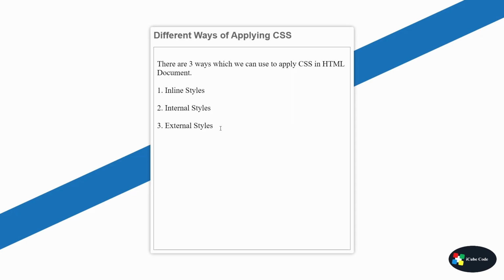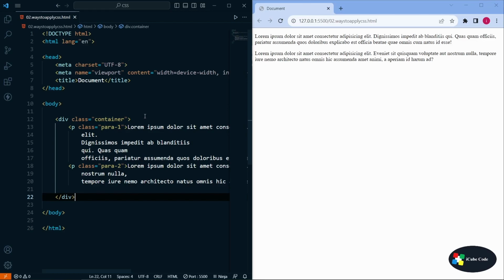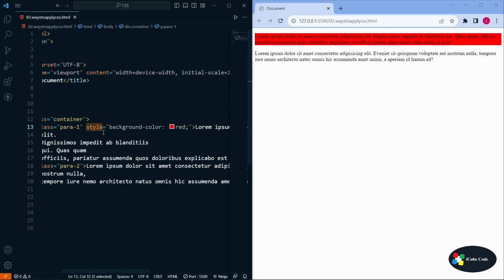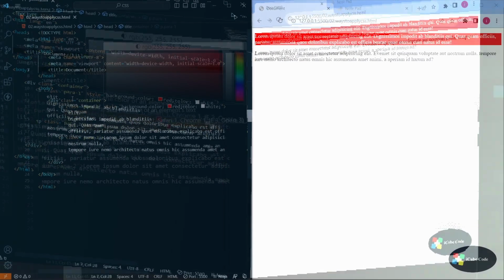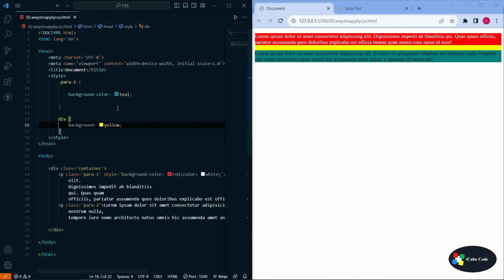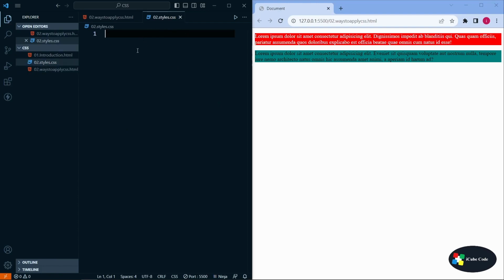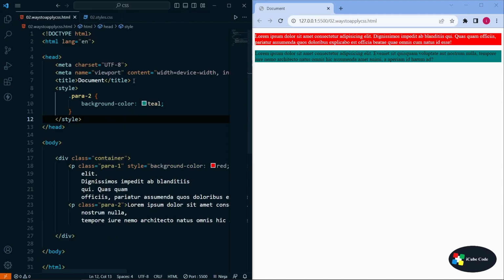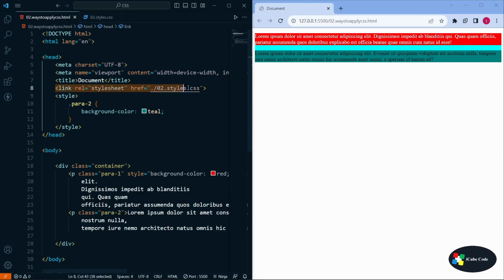02 Different Ways of Applying CSS | HTML CSS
There are 3 ways of Applying Styles in HTML Document

1. Inline Styles

2. Internal Styles

3. External Styles